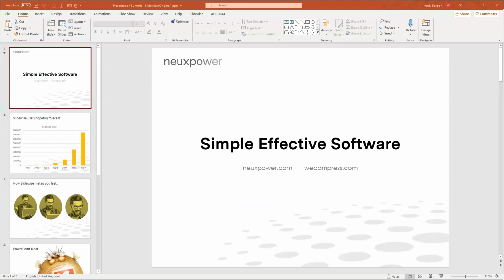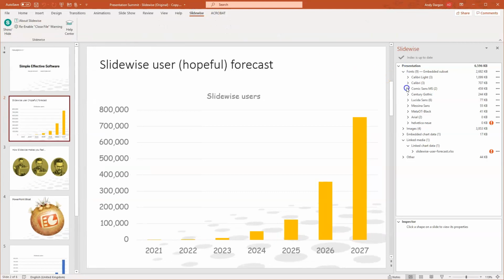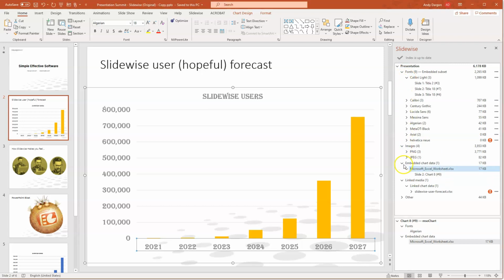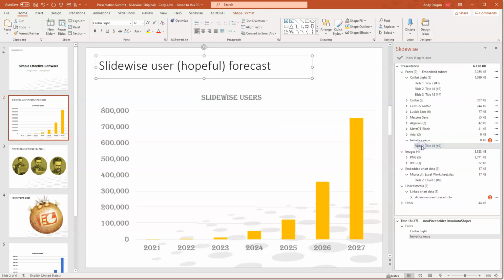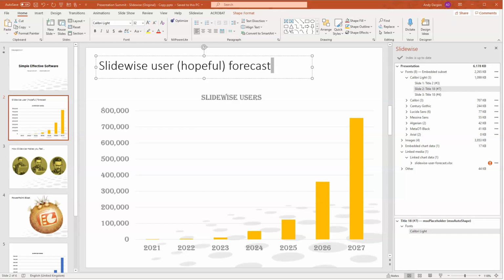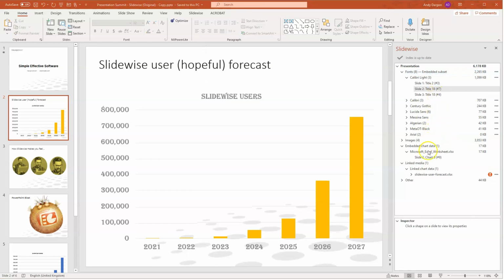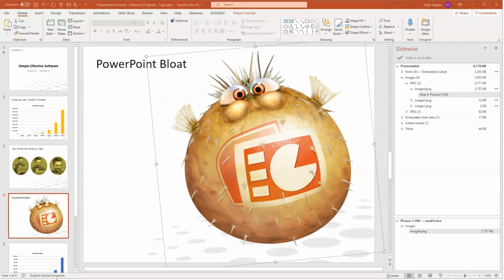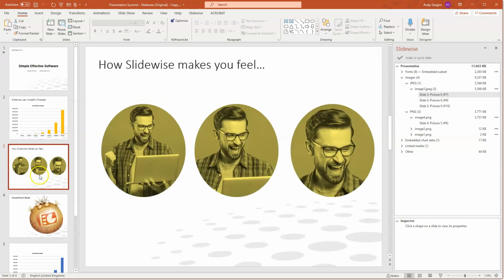Slidewise PowerPoint add-in walkthrough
Take a tour of Slidewise, the PowerPoint Productivity Add-In from Neuxpower.

Slidewise makes it ridiculously easy to find, edit, and control your presentation content.

Watch a walkthrough of the main features and see how easily you can:

Replace any fonts — even fonts PowerPoint can't reach!
Find hidden fonts
Find large media (images, objects etc.)
Replace multiple image instances
See warnings about content issues